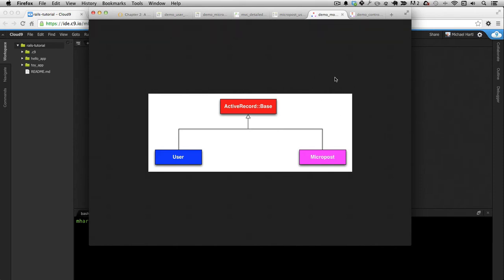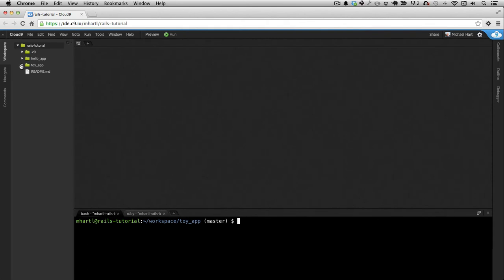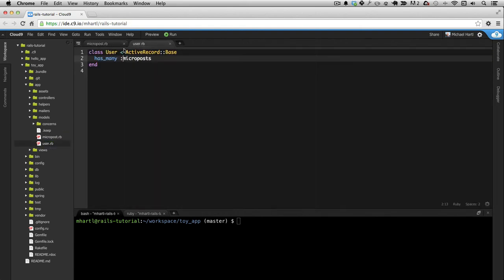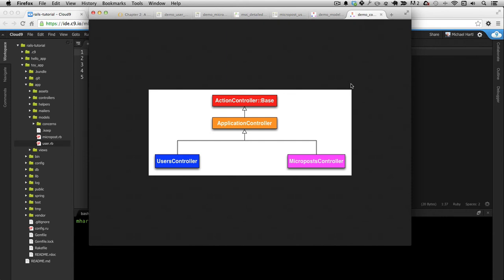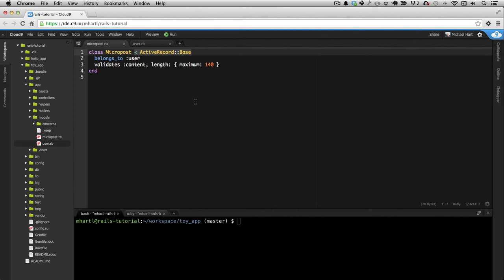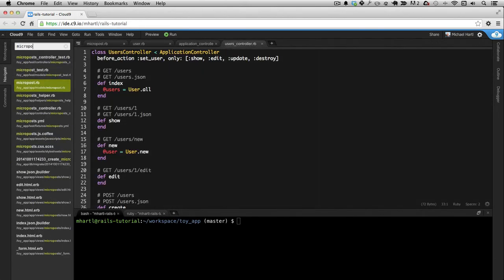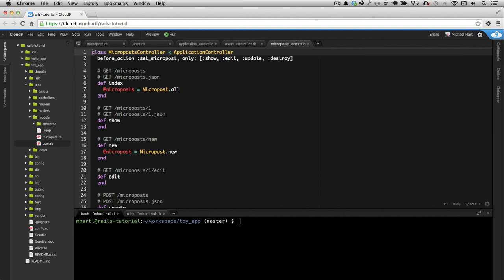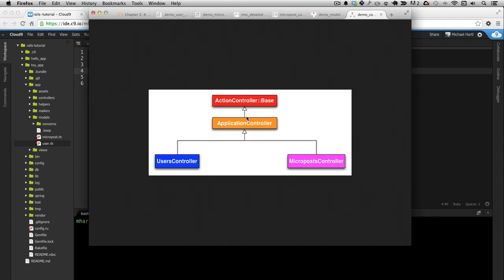Section 2.3.4: “Inheritance hierarchies”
This is the video for Section 2.3.4: “Inheritance hierarchies” from the Ruby on Rails Tutorial by Michael Hartl. The corresponding book section is available for free